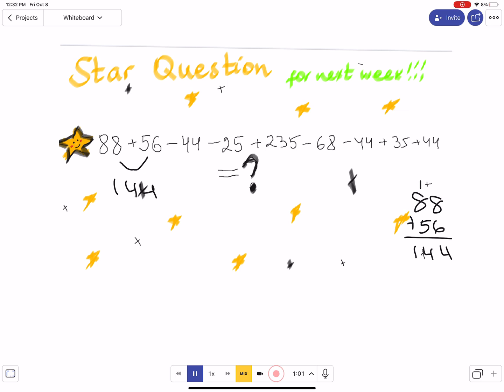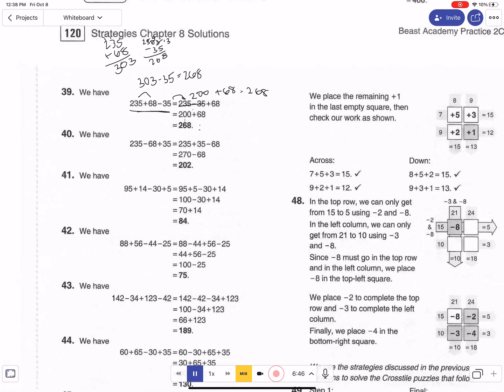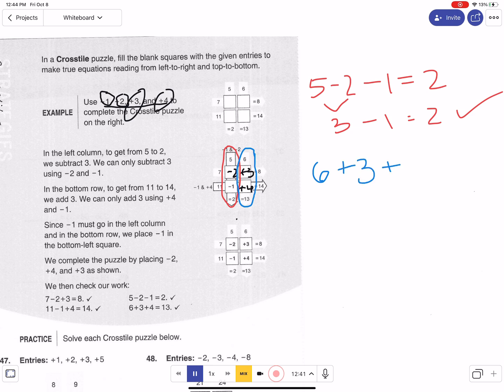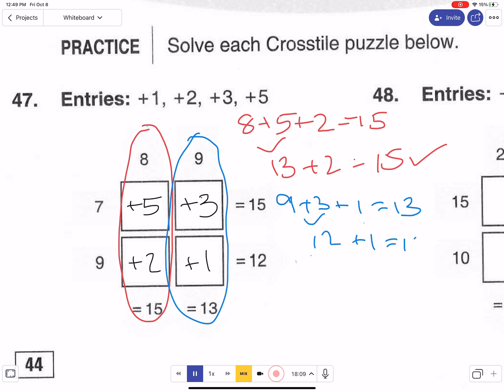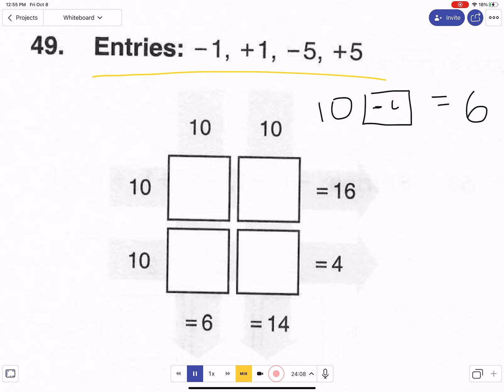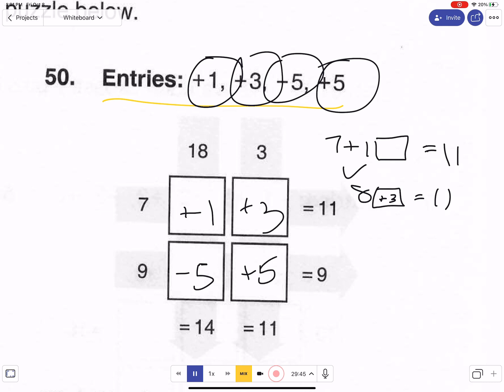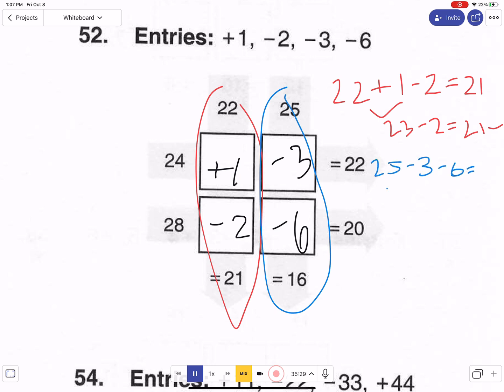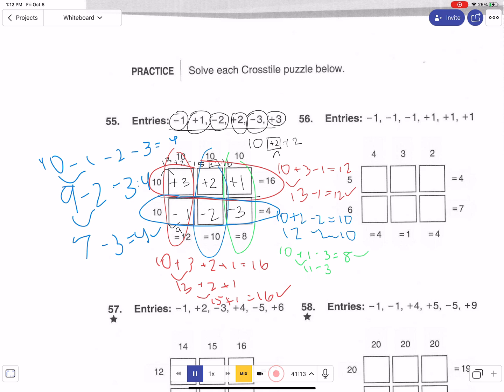Whirlpool-Crosstiles, October 9, 2021